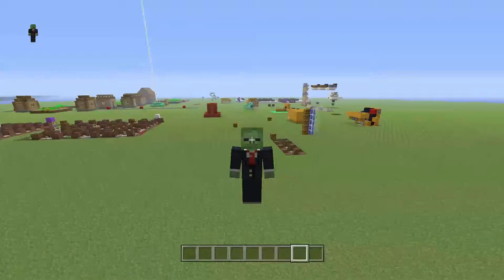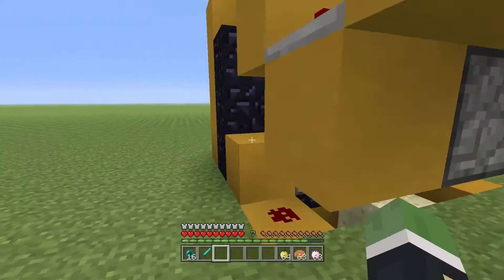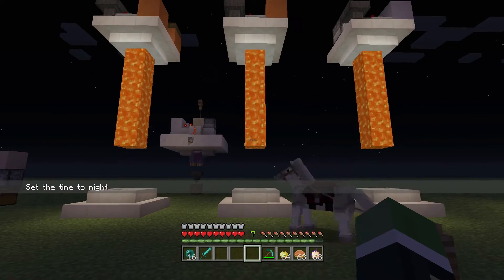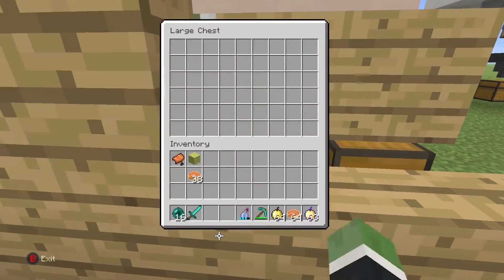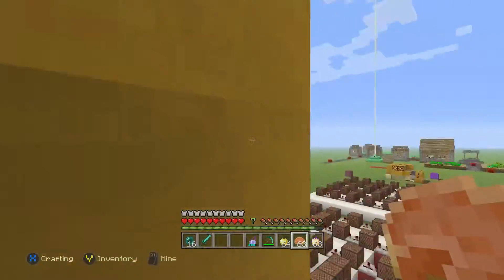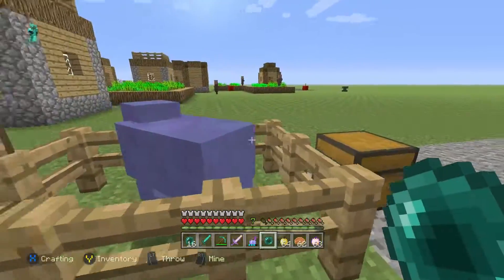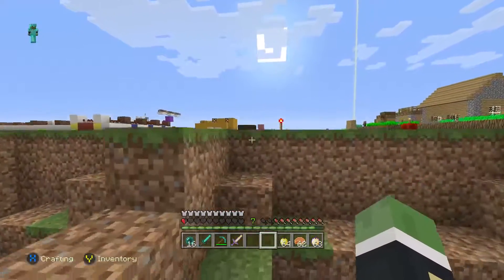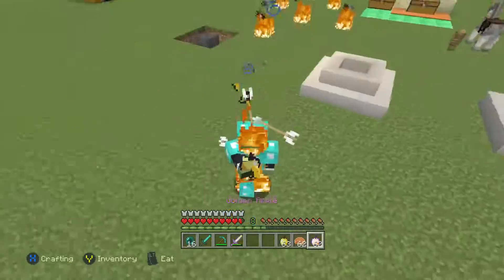Minecraft Xbox one - Redstone world tour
Have a good day or night! :)